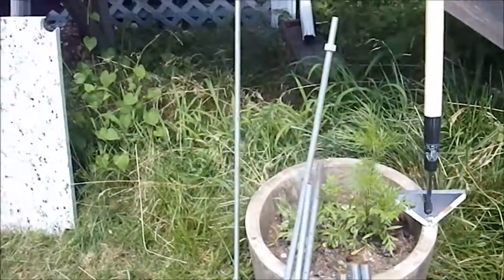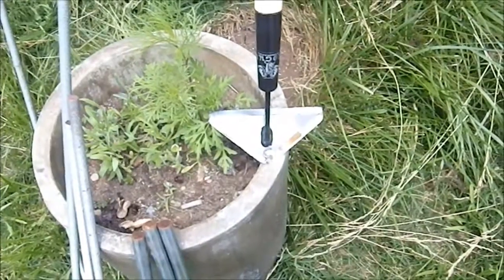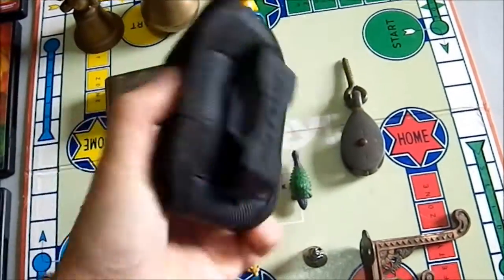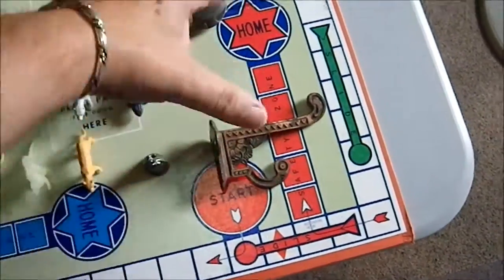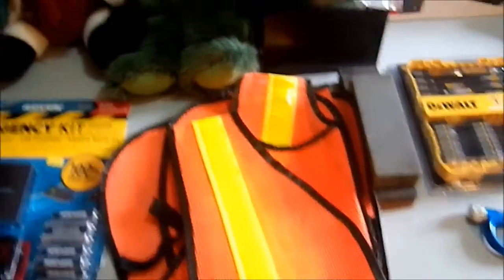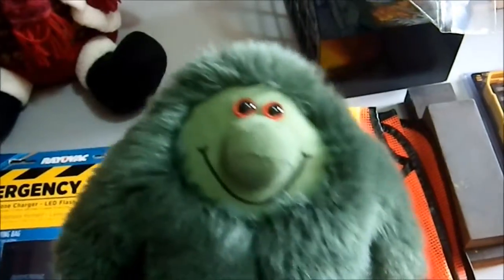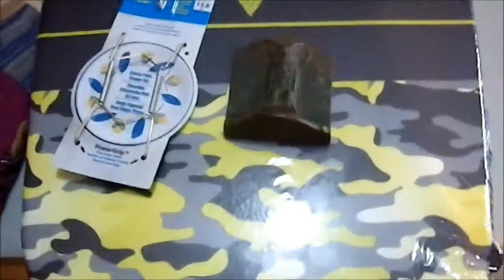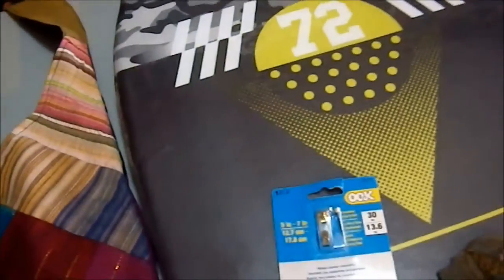Weekend Bargains 07-25-15